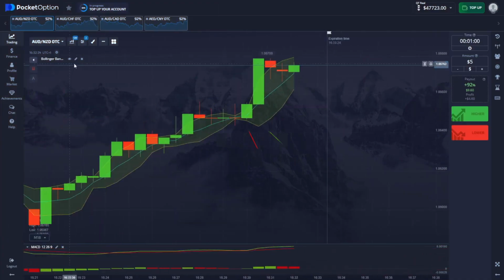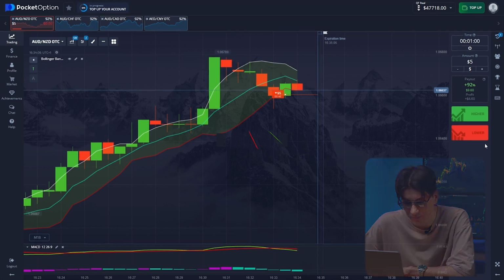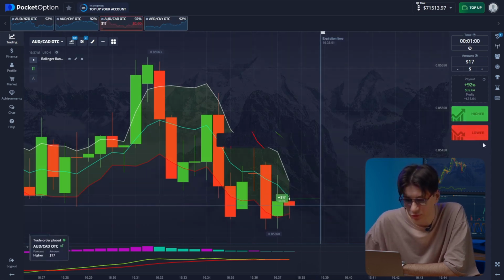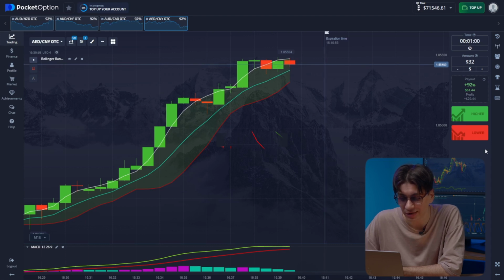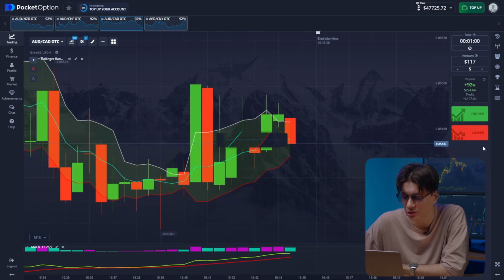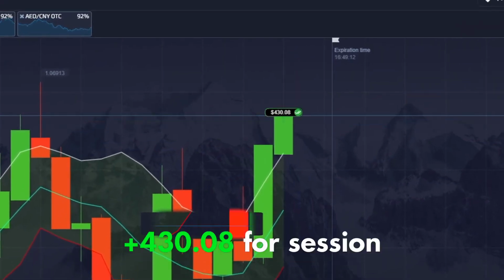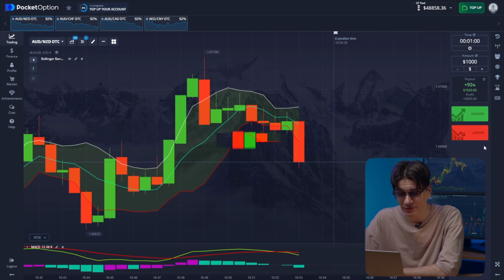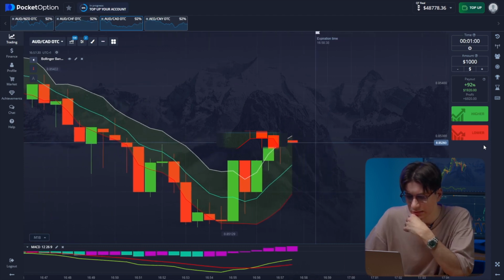Beginner Strategy that Gives Results! (Tested live!)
✅ If you want to change your life JOIN my TELEGRAM CHANNEL

Hey everyone, I'm Zach, and I'm here to share some priceless insights I've gathered over years of learning from trial and error. The best part? You can tap into this wealth of knowledge completely free of charge. I guarantee it'll revolutionize your life. And guess what? This opportunity is open to absolutely anyone, regardless of where you are in the world.

Hey there! I've got some incredible news for you all! I've crafted a one-of-a-kind strategy that delivers astounding results, even for those just starting out. Curious about the outcome? Well, buckle up and join me till the very end of this video!